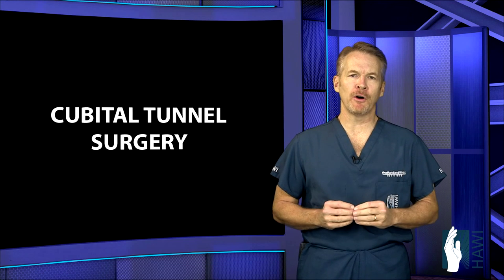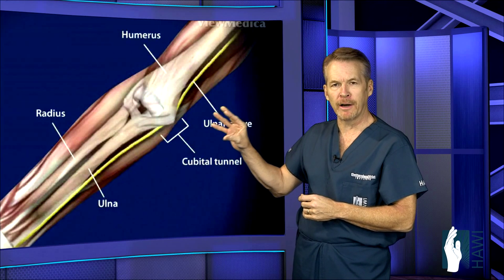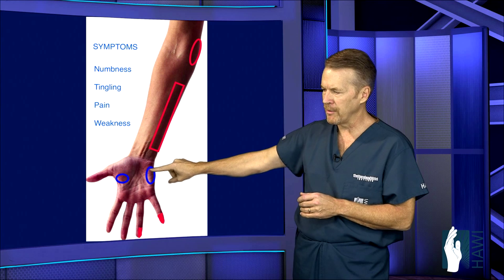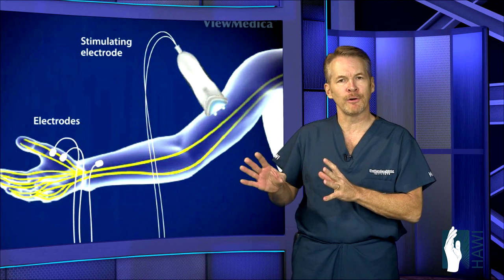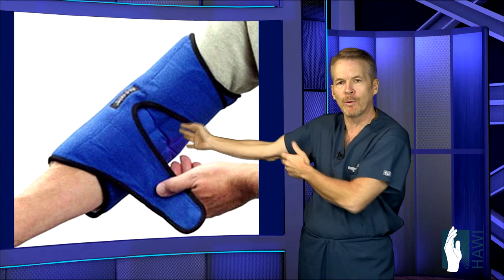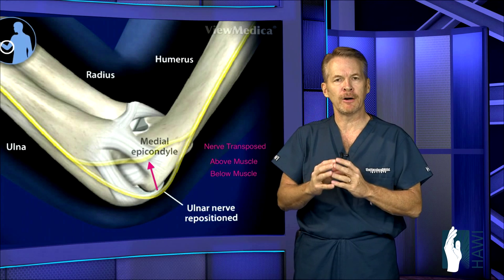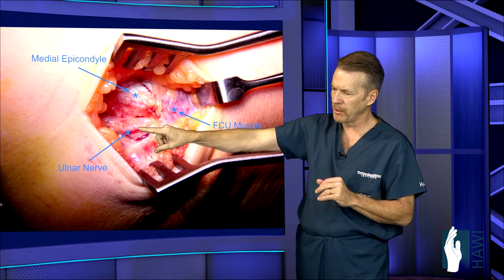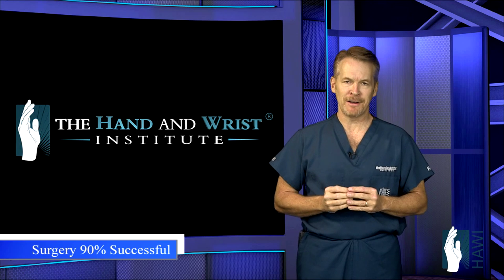Cubital Tunnel Syndrome Surgery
Cubital tunnel syndrome, or compression of the ulnar nerve at the elbow, is precipitated by repetitive activities that involve bending the elbow such as talking on a phone and leaning on an elbow while at the computer, which puts direct pressure on the nerve. Frequent finger movement on a keyboard can also lead to nerve compression.

The Ulnar Nerve travels through a tunnel behind the medial epicondyle, or funny bone. This nerve is responsible for feeling in the little and ring finger and most of the muscles in the hand responsible for fine motor movement or dexterity throughout the hand. The nerve can become compressed within the tunnel from increased swelling and inflammation affecting circulation within the nerve leading to symptoms. Numbness and tingling in the little and ring fingers are the most common symptom of Cubital tunnel syndrome. Pain may be present behind the funny bone and along the inner forearm. In severe cases, weakness may be present. Paralysis type symptoms in the muscles of the hand that provide fine motor movement may also occur.

In addition to a careful exam, which usually confirms the diagnosis, NCV/EMG testing is obtained to determine how severe the condition is. Normal testing doesn’t rule out the diagnosis and abnormal testing may be present in someone with no symptoms.

Rest of the upper extremity is the most important treatment to reduce irritation in the cubital tunnel. It is also important to take environmental and work factors into account, so ergonomic modifications of the workspace may be necessary to cut down on symptoms. An elbow extension brace or pil-o brace is worn at night to rest the nerve, and this is usually paired with NSAIDs or anti-inflammatory medications to reduce inflammation within the cubital tunnel. This bracing is of utmost importance because nighttime rest of the elbow and keeping it from bending reduces stress to the nerve.

Should this prove ineffective, surgery involves first decompressing the nerve or opening up the tunnel. Once the nerve is freed from compression, there are 3 standard procedures after that:

The two most common procedures to reduce inflammation are transposition procedures. In these surgeries, the nerve may be moved on top of the muscle or beneath. Placing the nerve beneath the muscle has been suggested for elite overhead athletes with great demands across the elbow, such as football quarterbacks or baseball pitchers, due to the unique pressures their overhead throwing motions place on the elbow.

After decompression the nerve can also remain in the same position and simply removing part of the funny bone as this is a source of compression as the nerve is pulled up against it with elbow flexion. It is important not to remove too much, however, because this may cause damage to the ulnar collateral ligament, which is important for arm flexion.

After this 30-minute outpatient procedure, a long-arm splint is applied. It is worn for about 10 days after the epicondylectomy  vs 3 weeks after a transposition procedure. After the splint is removed, therapy is started.

The overall success rate with this surgery is 90% with a recovery time of approximately 2-3 months.